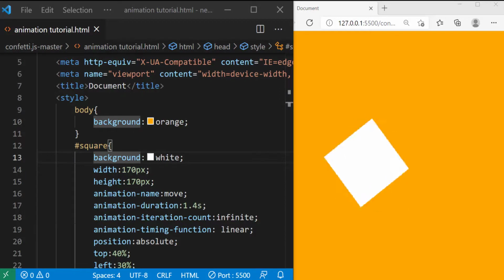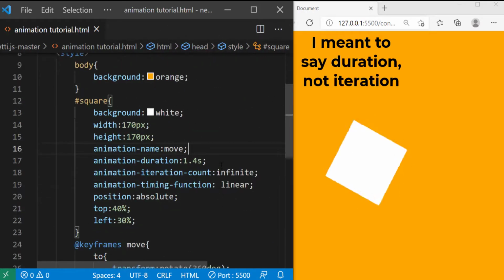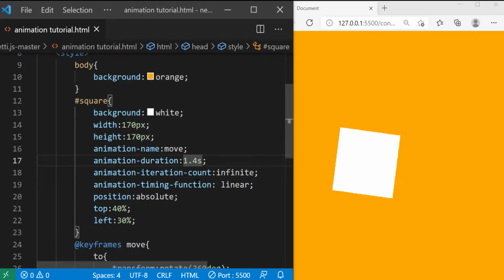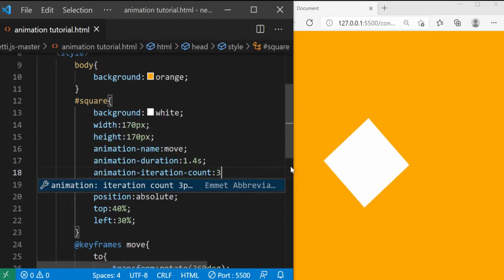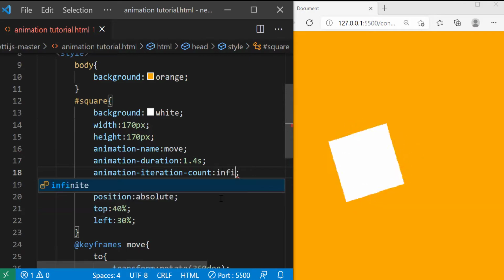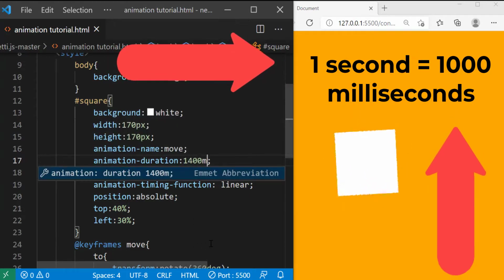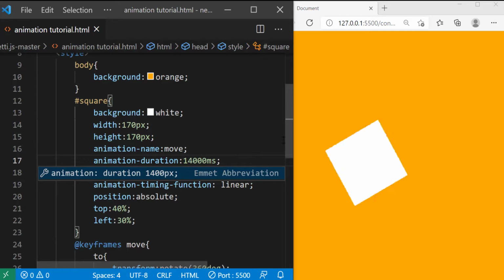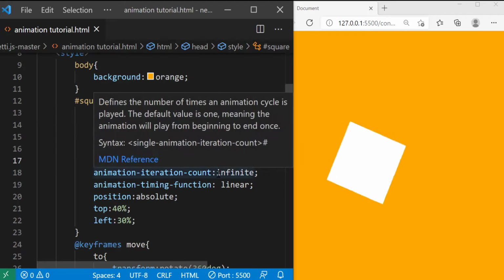CSS Animation-duration and Animation-iteration-count property Explained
*MUSIC CREDITS*